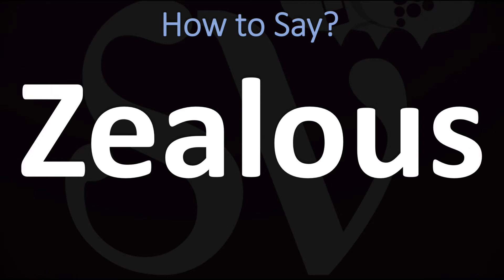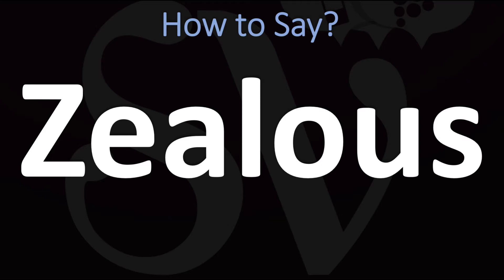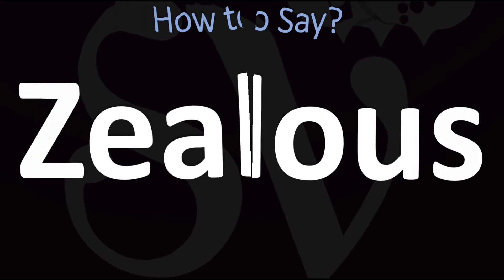How to Pronounce Zealous? (CORRECTLY)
This video shows you how to pronounce Zealous (pronunciation guide).

Information & Source
zealous
/ˈzɛləs/
Learn to pronounce
adjective
having or showing zeal.
"the council was extremely zealous in the application of the regulations" Source Lexico Oxford Dictionary